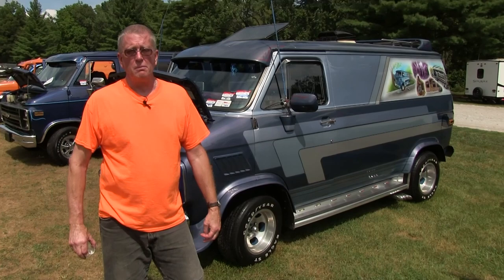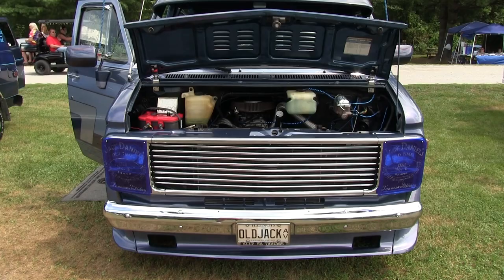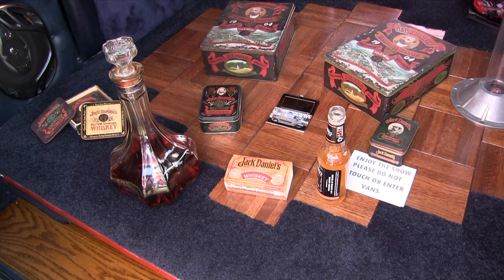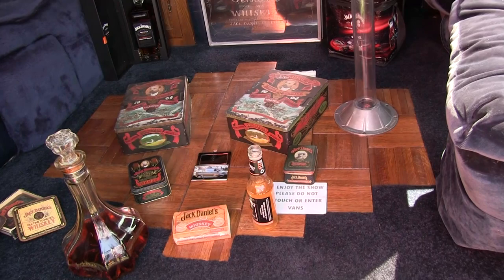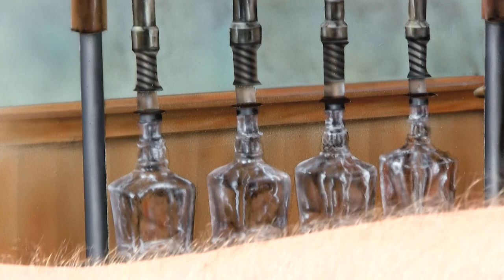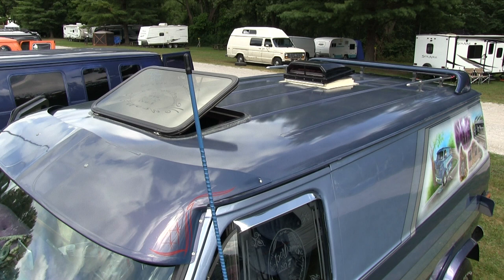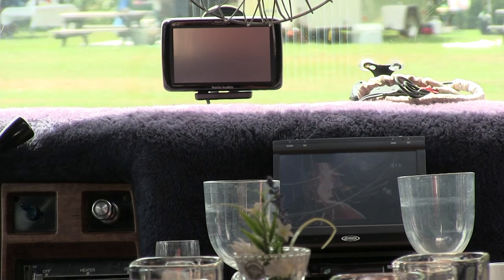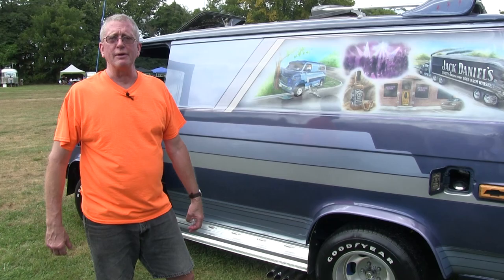Jack Daniels. 1976 Custom Chevy Tribute Van By Ed Mikan.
Ed Mikan and his 1976 Custom Chevy Van. A Jack Daniels Tribute Van. Another great build with a whiskey theme. Still a work in progress but you would never know. He won Best Chevy Overall and Best Mural at INDY-VAN-A #2. Truck-in. 2020. Filmed by John Koterba (OOP) & Jo at INDY-VAN-A #2. Truck-in. 2020
Check it out and Please Share. Help us Keep the Dream Alive!